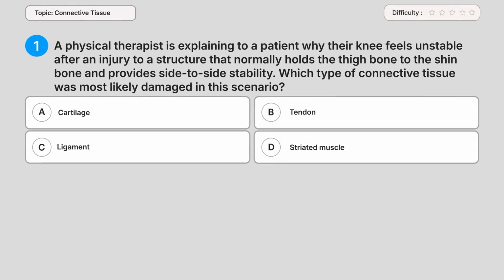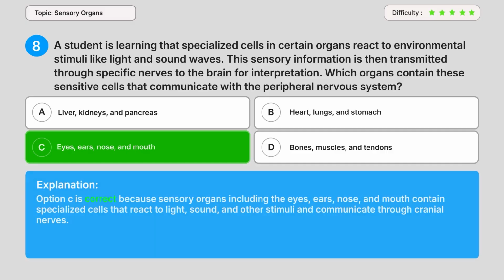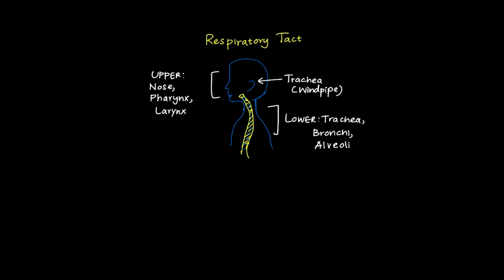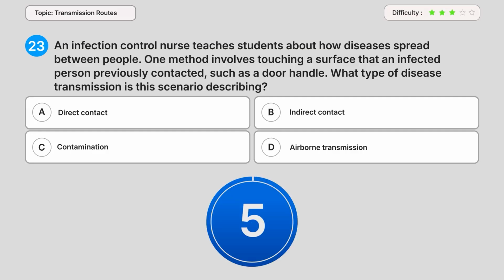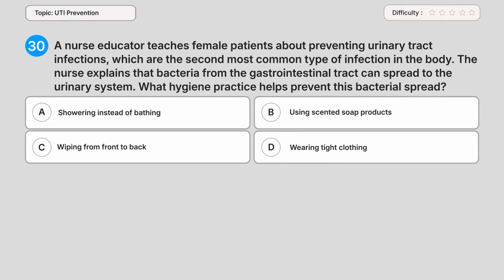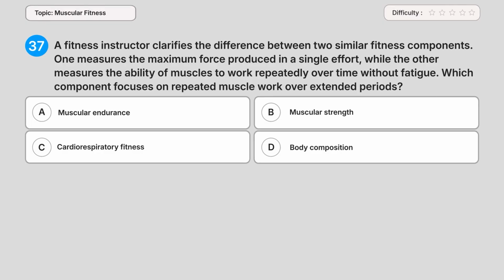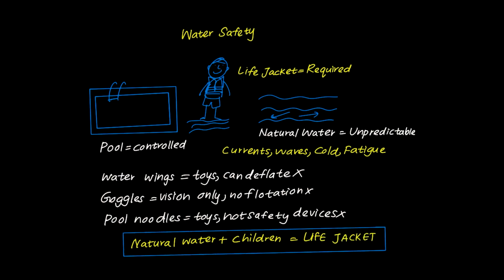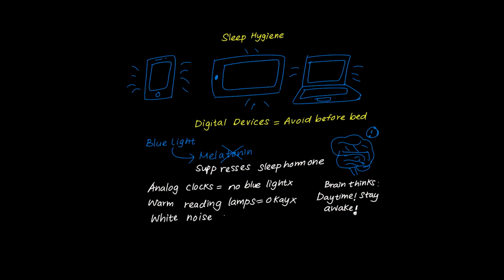WGU C458 OA Practice Questions – Pass Health & Wellness First Try!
Preparing for WGU C458 – Health, Fitness, and Wellness?

This video walks through 50 exam-aligned, scenario-based health questions covering body systems, disease prevention, immune responses, cardiovascular health, diabetes, cancer, exercise science, sleep science, hygiene, and injury prevention—everything you need to confidently pass the C458 OA.

Each question is explained in simple, real-world language so you don’t just memorize anatomy terms—you understand how body systems work together, how diseases develop, and how lifestyle choices directly impact health outcomes.

🦴 Musculoskeletal System & Connective Tissue

• Ligaments vs tendons vs cartilage
• Freely movable joints (shoulder example)
• Protective role of bones (rib cage shielding heart & lungs)
• Cartilage wear and joint clicking
• Stability vs movement functions of connective tissue

🧠 Nervous System & Homeostasis

• Central vs peripheral nervous system
• Reflex pathways and nerve signaling
• Sensory organs (eyes, ears, nose, mouth)
• Definition and importance of homeostasis
• Brain–spinal cord communication

❤️ Cardiovascular & Respiratory Systems

• Alveoli and gas exchange
• Arteries vs veins vs capillaries
• Atria vs ventricles
• Circulation and oxygen delivery
• Hypertension diagnosis basics
• Plaque buildup & coronary artery disease
• Ischemic stroke vs hemorrhagic stroke

🍎 Digestive & Urinary Systems

• Ingestion, digestion, absorption, elimination
• Small intestine as primary absorption site
• Liver producing bile for fat digestion
• Kidneys filtering urea & uric acid
• Preventing urinary tract infections (front-to-back hygiene)

🛡️ Immune System & Infectious Disease

• White blood cells & immune defense
• Bacteria vs viruses vs fungi vs parasites
• Indirect contact transmission (door handles)
• Inflammatory response signs
• Antigens vs antibodies
• Flu prevention (annual vaccination)
• Mononucleosis transmission (saliva)
• Meningitis symptoms

🩺 Chronic Disease Awareness

• Type 2 diabetes causes & risk factors
• Metastasis (cancer spread)
• Stroke classification
• Cardiovascular risk factors
• Sleep deprivation health risks

🏃 Exercise Science & Fitness Components

• Cardiorespiratory fitness
• Muscular strength vs muscular endurance
• Flexibility importance
• FITT principle (Frequency, Intensity, Time, Type)
• Maximum heart rate formula (220 − age)

😴 Sleep Science & Recovery

• Circadian rhythm
• REM sleep characteristics
• Recommended sleep for adolescents (8–10 hours)
• Effects of sleep deprivation
• Blue light impact on sleep

🧼 Safety, Hygiene & Injury Prevention

• Handwashing (20 seconds with soap)
• Replacing toothbrush every 3–4 months
• Life jackets for drowning prevention
• Burn risks (scald burns in young children)
• Poison prevention (locked up and away)

WGU students • Education majors • Healthcare learners • Business students completing general education • Anyone preparing for the C458 OA.

By the end of this video, you’ll be able to connect body systems to real-life health outcomes, distinguish between similar medical terms, eliminate distractors confidently, and answer C458 exam questions exactly the way WGU expects.